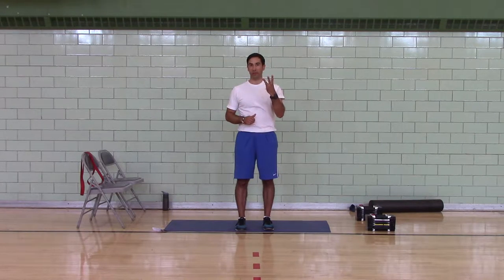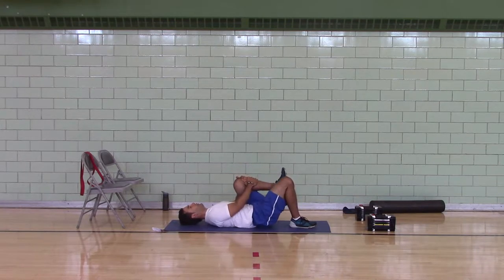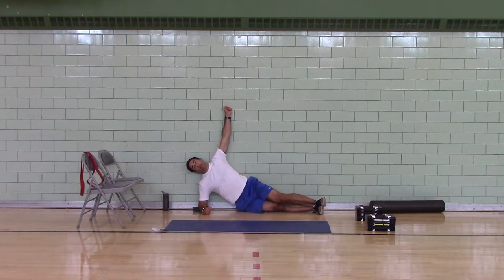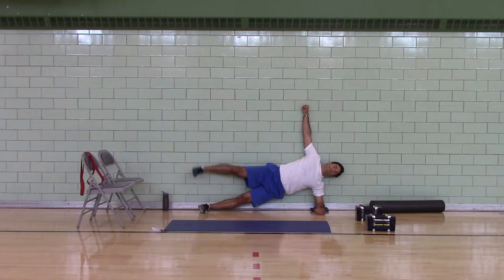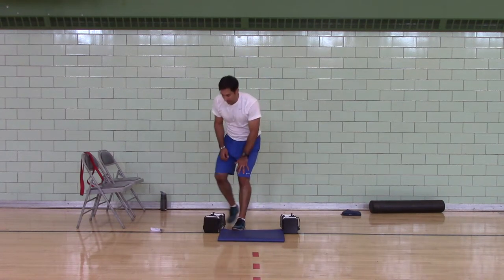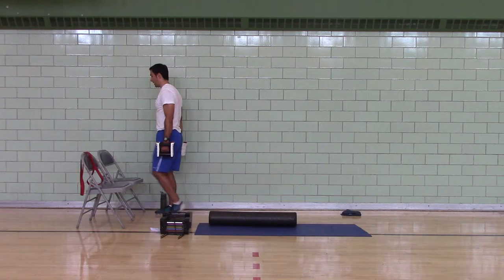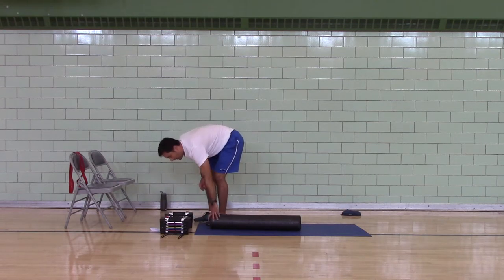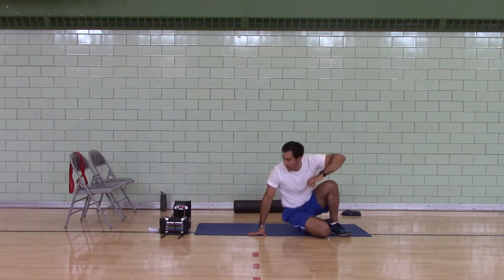2016, CYBBC, P7, Challenge Workout #2 (W-B): complete max rounds in 20min (G=8)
to learn more.

Challenge Workout #2 (W-B) – Individual (M-S):  max Rounds in 20min

Strength: complete max Rounds in 20min (G=8); 30-50%BW
5min (4:1), 2rds, 20:10, 8sets, 1rd=both (L) & ® sides / ex

A1.  1-Leg Psoas Bridge – R/L
A2.  Side Plank @ Wall – R/L

5min (4:1), Continuous 15sec, 2rds, max reps, f/b 30sec active stretch b/w circuits;
B1.  DB Hang Jump Shrug – Palms Down
B2.  DB Hang High Pull – Palms Down
B3.  DB Offset Stance RDL – Palms Down – R/L
B4.  DB Offset Stance RDL – Palms Down – R/L
B5.  DB Bent-Over Alt. Row
B6.  DB Burpee Push Up to Stand
B7.  Quadruped Wrist Flexor Mobes x30s

10min (9:1), max rds; (G=4)
C1.  DB Step Down + High Knee x2e
C2.  DB Straight Arm Pullovers x5
C3.  DB Hip Lift + Alternate Leg Lower x5e,10,5e
C4.  Pike Push Ups x2e

*Coach Mike Finished w/ 7 Rounds!